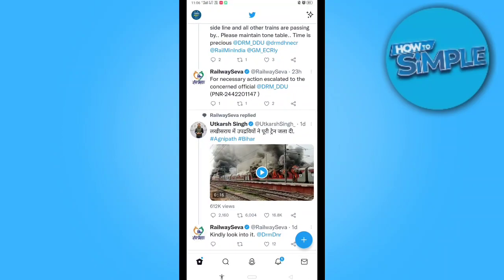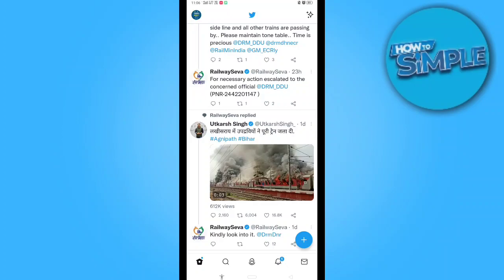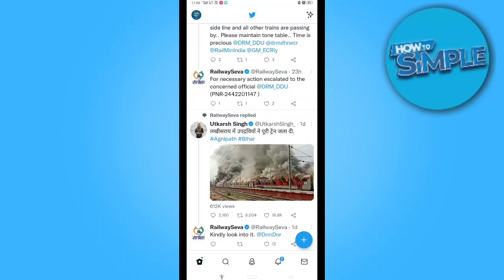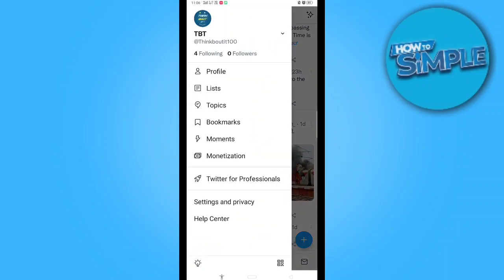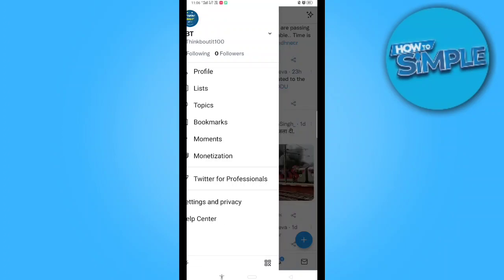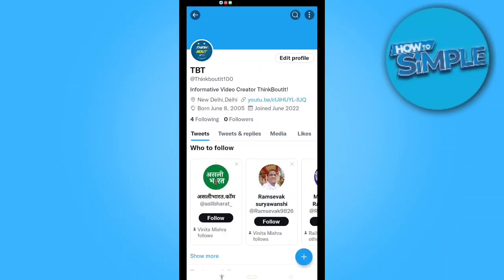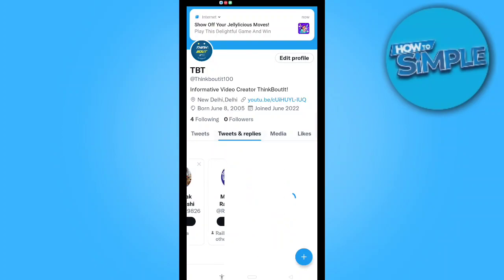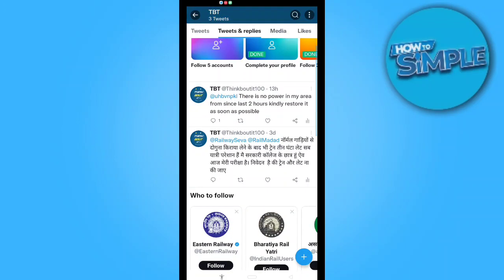How to Check Watch History on Twitter (2025)